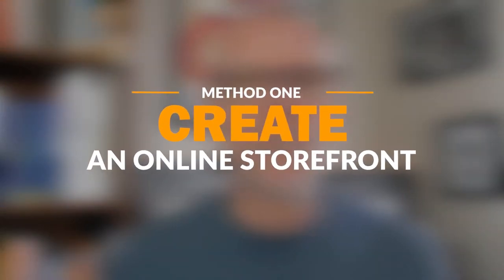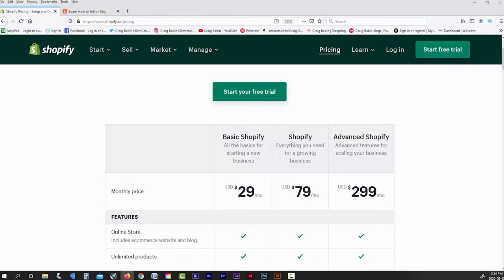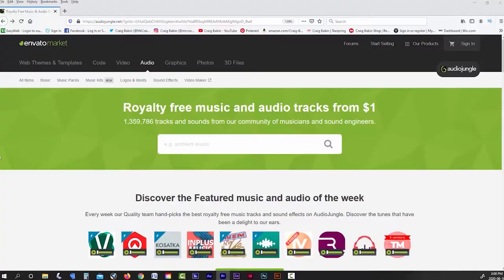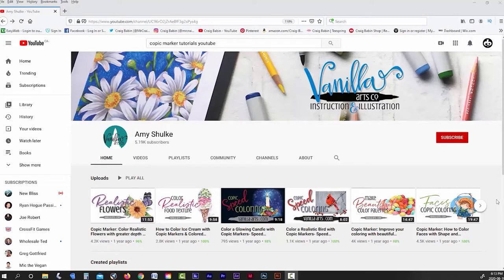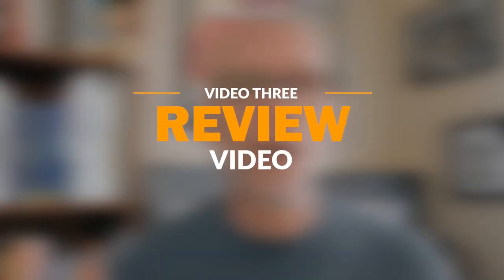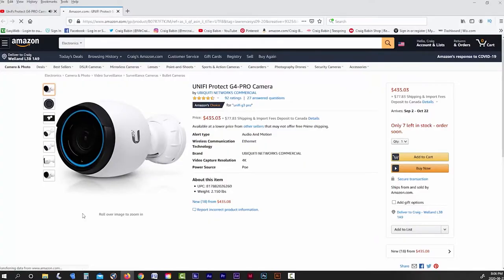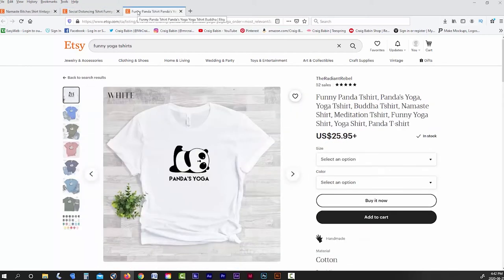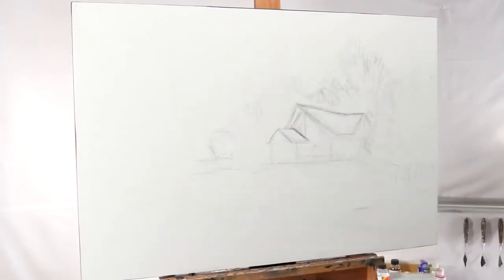Generate Passive Income from a Part Time Hobby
So … you’ve got this part time artistic hobby that you want to monetize, and you’re wondering how to get started. Well that’s what we’re going to talk about today.

In this video I'll go over a few different ways to earn an income from your part time hobby including how and where to sell your finished artwork online, using affiliate programs to endorse hobby related equipment, as well as utilizing YouTube and Print on Demand platforms to further promote your hobby.

So if you're ready to get started, then hit that subscribe button and be sure to click that bell notification link so that you don't miss a single one of my future videos.

0:00 What this video is about.
0:08 Animated opener.
0:20 How to sell your artistic works online.
5:30 Why you need a YouTube channel.
7:36 The importance of process videos on YouTube.
9:20 Tutorial videos – the back bone of any art channel.
9:42 Why product review videos are a key to monetization.
10:40 How to make money with your YouTube channel.
13:14 Make even more money with branded merchandise.
16:03 Why you should subscribe to my channel.

Creative Fabrica:
1 Year All Access, Unlimited Downloads for $4.99/mo ($288 Savings!!!)
-- or --
Subscription Renews at $9/month (70% Savings!!!)

Audible:
1000's of Self Help, Inspirational, Motivational and Educational Audio Books